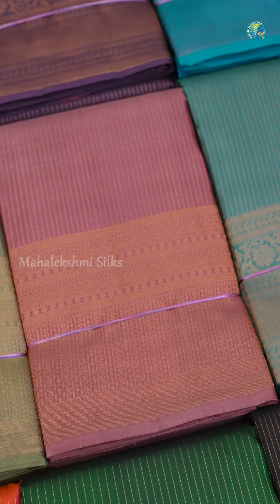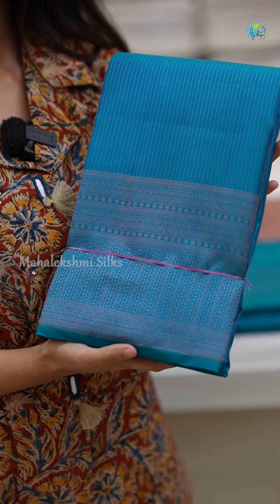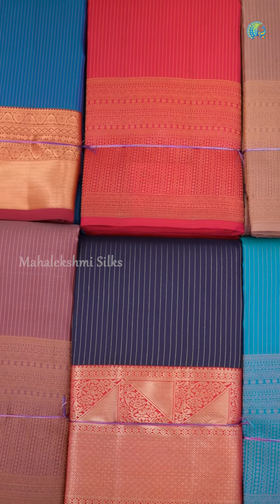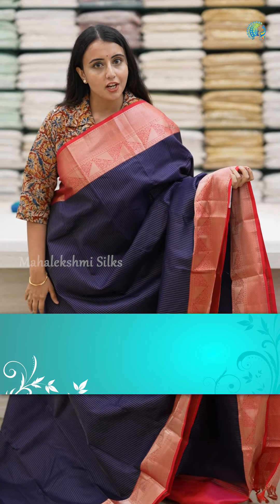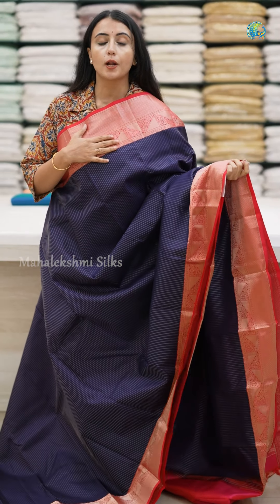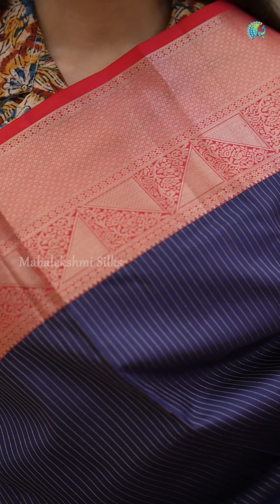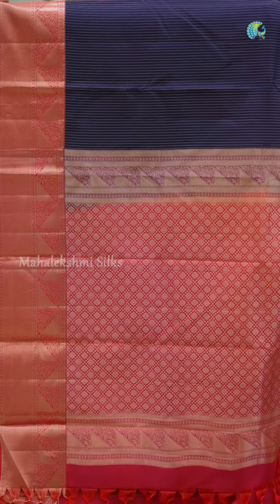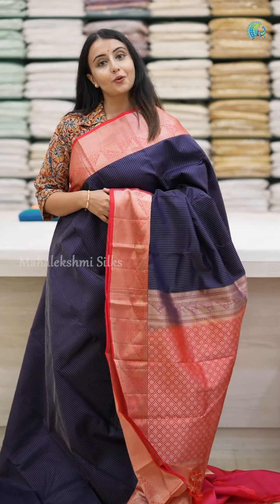Latest Collection Of Kanchipuram Soft Silk Sarees